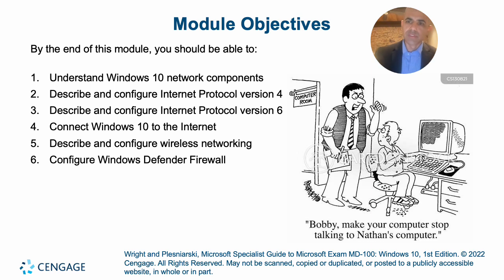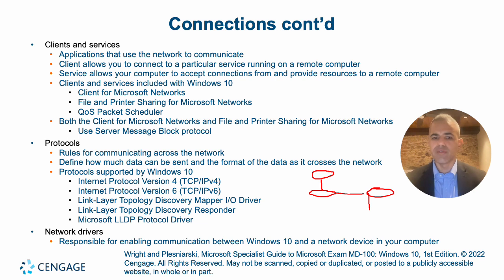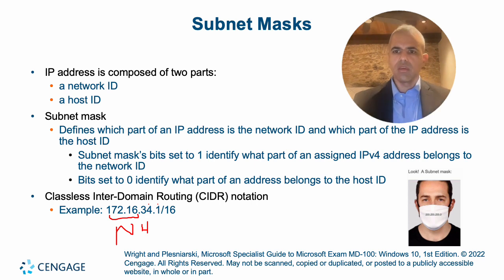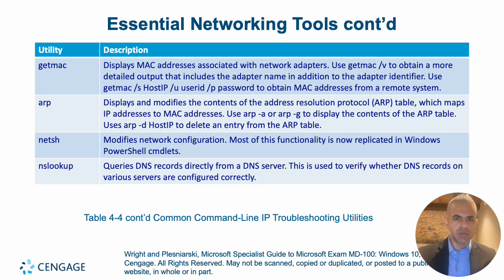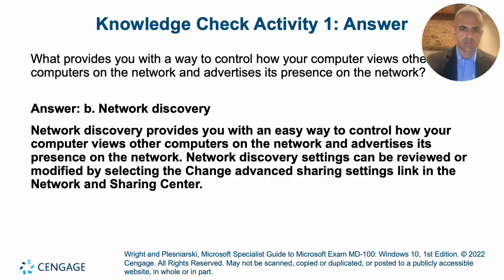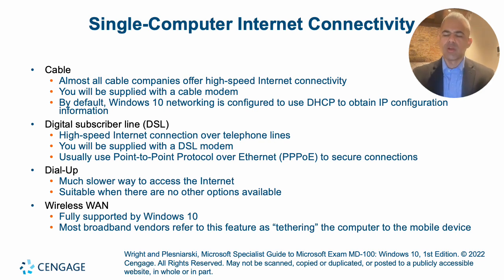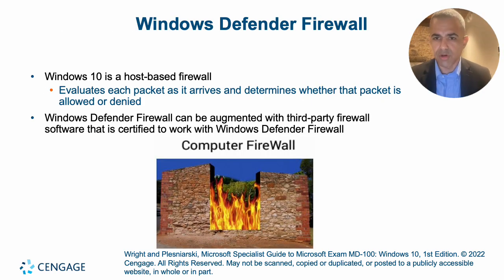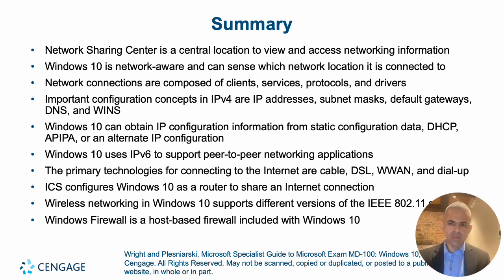Win10 MD100 PPT Mod4 final recorded